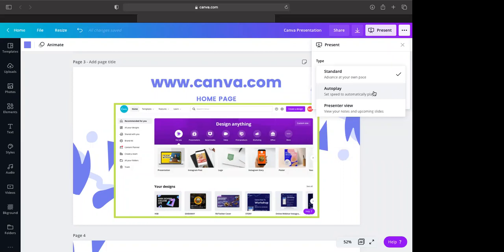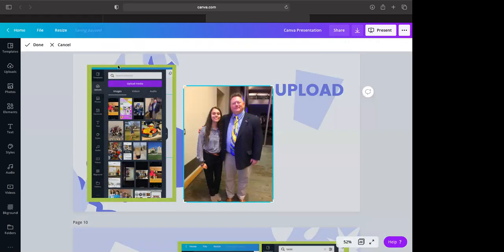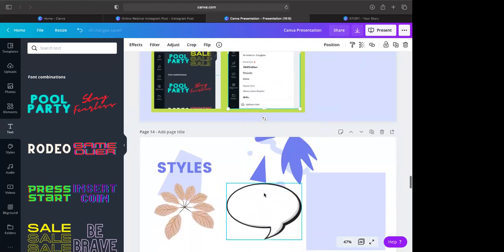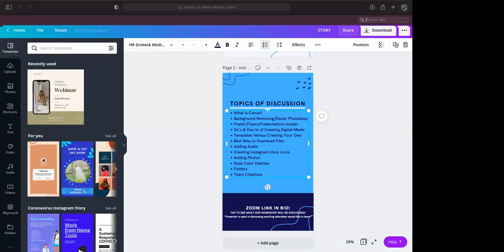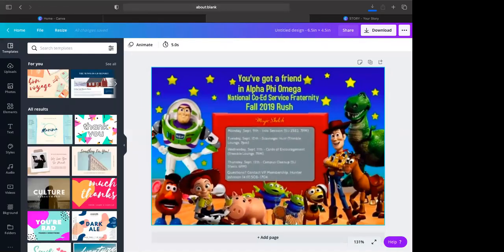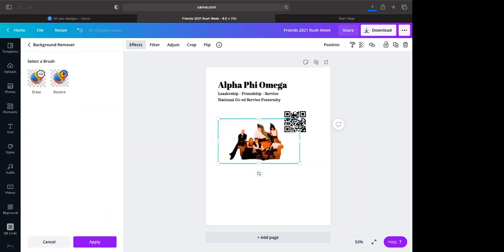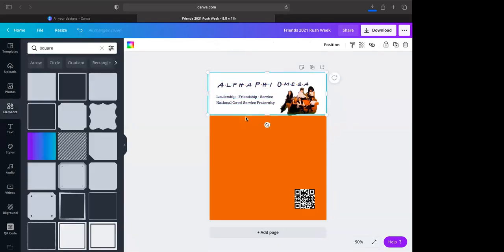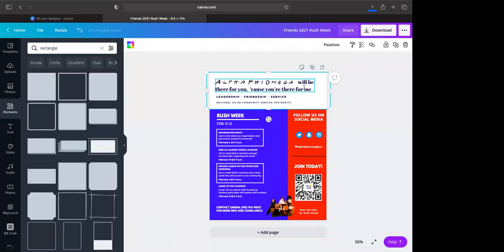Alpha Phi Omega Region H | Using Canva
APO RH Webinar Topic: How to Use Canva
Presenter: Meikayla Lehmann (Zeta Lambda)
Date Recorded: 04/07/2021